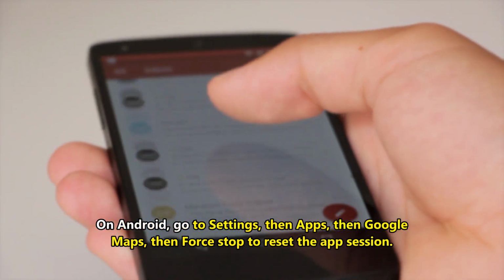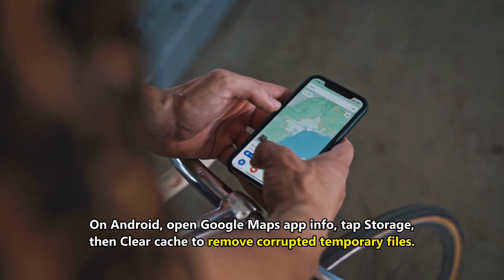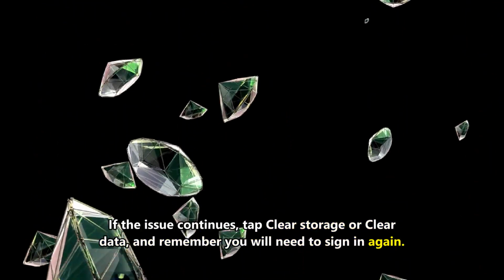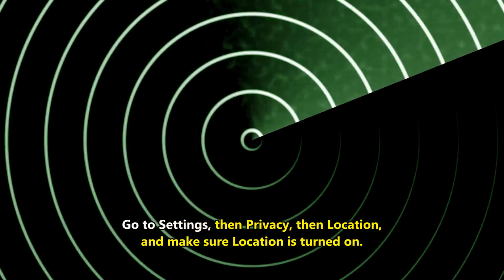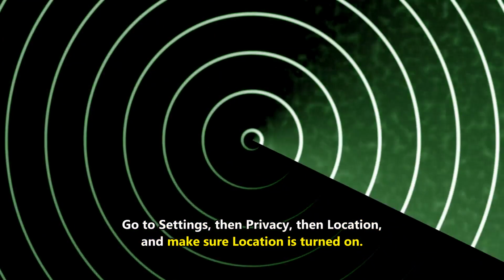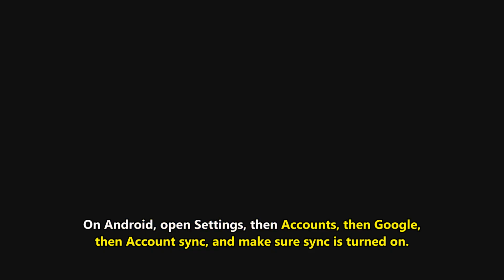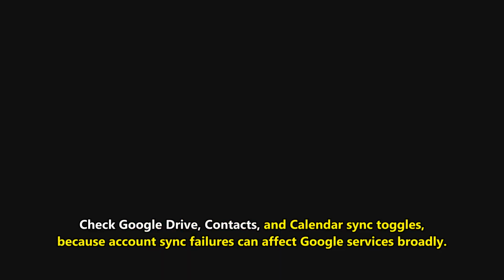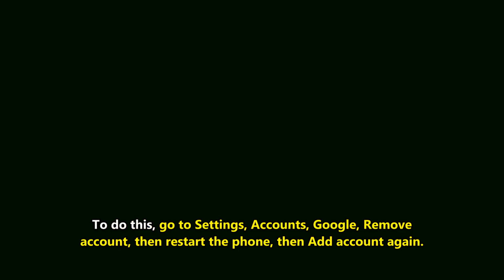How to Fix Google Maps Login Problems – Account Sync Issues Solved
Struggling with Google Maps login problems? In this video, we’ll walk you through step-by-step solutions to fix account sync issues and get you back on the road in no time. Whether you’re using a smartphone or desktop, our expert tips will help you troubleshoot common login errors and optimize your Google Maps experience. Don't let login problems hold you back—watch now to learn how to resolve these issues effortlessly!